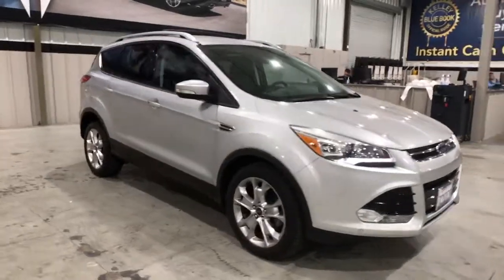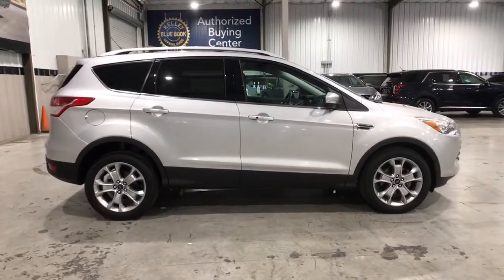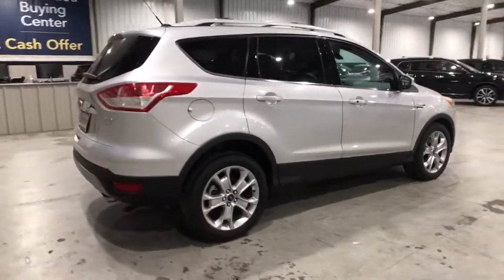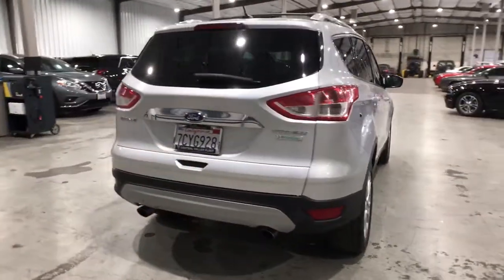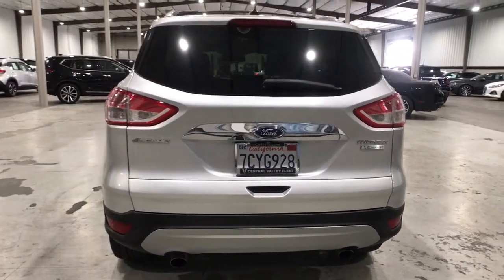2014 Ford Escape Fresno, Clovis, Bakersfield, Modesto, Turlock CA EUB47051V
White Platinum Tricoat Used 2014 Ford Escape available in Fresno, California at Mercedes-Benz of Fresno. Servicing the Clovis, Bakersfield, Modesto, Turlock, CA area.

7055 N. Palm Ave

Ingot Silver Metallic EcoBoost 1.6L I4 GTDi DOHC Turbocharged VCT Back up Camera Bluetooth Active Park Assist AM/FM radio: SiriusXM Automatic temperature control Bi-Xenon High-Intensity Discharge Headlamps BLIS w/Cross Traffic Alert Electronic Stability Control Equipment Group 400A Equipment Group 401A Exterior Parking Camera Rear Heated door mirrors Heated front seats Heated Leather-Trimmed Buckets w/60/40 Rear Seat Illuminated entry Navigation System Passenger door bin Power Liftgate Power windows Radio: AM/FM Single CD/MP3 Rain-Sensing Wipers Rear Parking Sensors Split folding rear seat SYNC w/MyFord Touch & SYNC Services Telescoping steering wheel Titanium Technology Package Wheels: 18 Sparkle Nickel Painted Aluminum. Odometer is 45491 miles below market average! 23/32 City/Highway MPGbrbrAwards:br  * 2014 KBB.com 10 Best SUVs Under $25000   * 2014 KBB.com Brand Image Awards